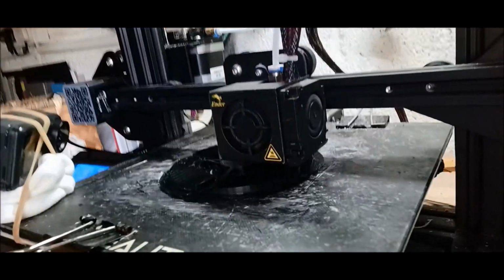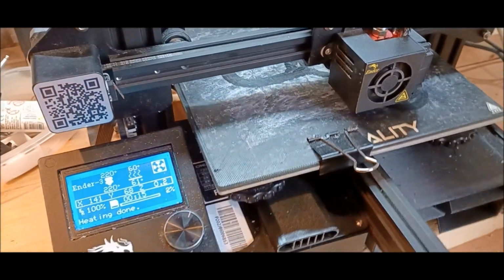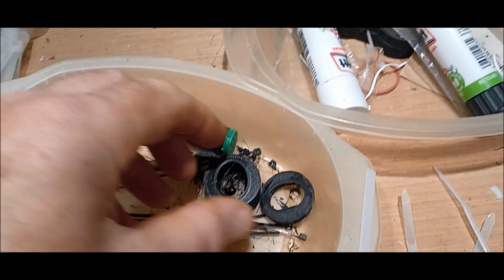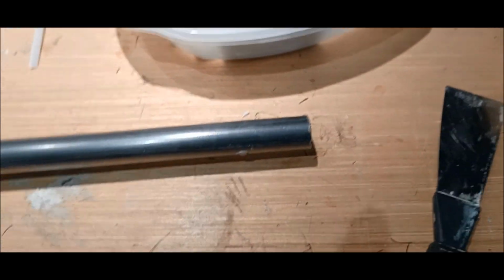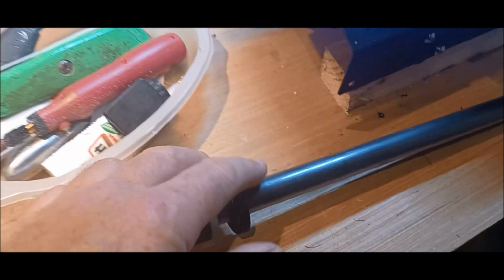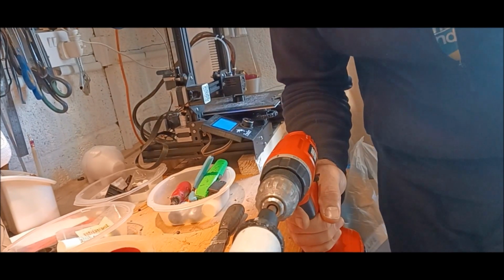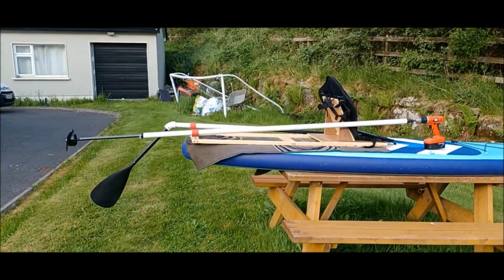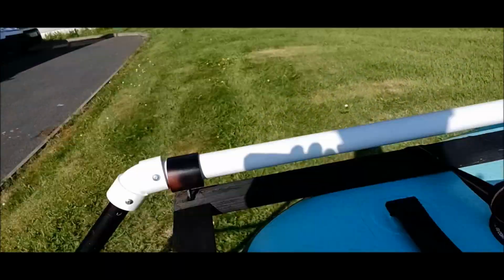Tony's Adventures (ep.125) Motor SUP build May 2024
Motorizing my Stand Up Paddleboard!